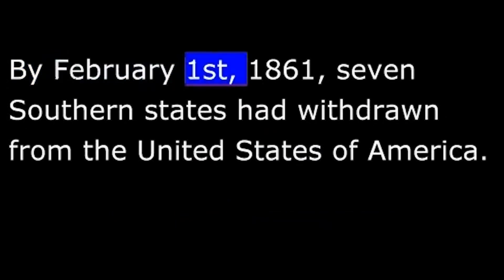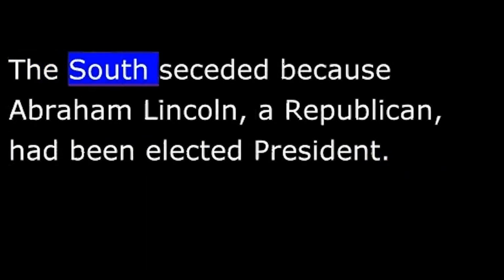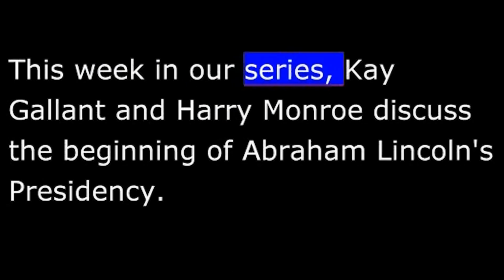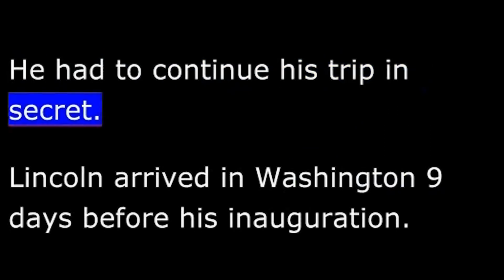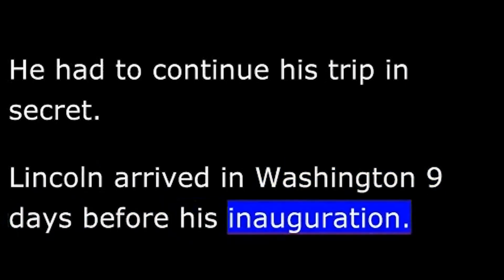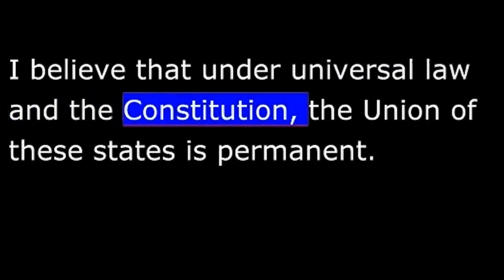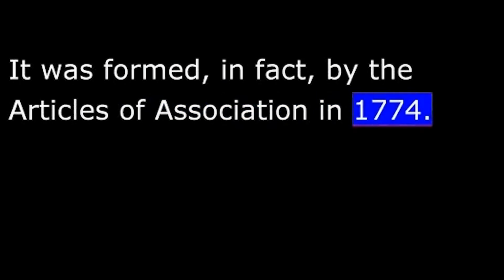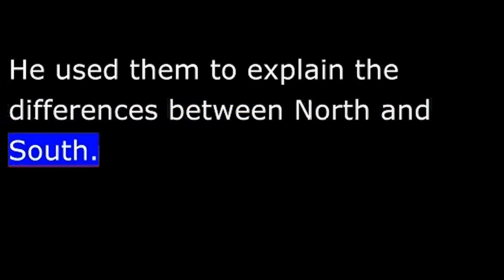American History - Part 090 - Lincoln - Inauguration Address - The Union must be preserved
Welcome to THE MAKING OF A NATION -- American history in VOA Special English.
By February first, 1861, seven Southern states had withdrawn from the United States of America. They created their own independent nation -- the Confederate States of America. The South seceded because Abraham Lincoln, a Republican, had been elected President. Southerners believed he would support a constitutional ban on slavery. They were afraid their way of life would soon end.
While Lincoln waited for inauguration day, he chose the members of his cabinet. He wanted men representing all opposing groups in the Republican Party. He hoped this would unite the party and give him support in the difficult years ahead.
Lincoln chose William Seward as secretary of state, Salmon Chase as Treasury secretary, Gideon Welles as Navy secretary and Montgomery Blair as postmaster general.
The inaugural ceremony took place outside the Capitol building. Lincoln was to give his inaugural speech before being sworn-in.
This is what Lincoln said "There seems to be some fear among the people of the Southern states, that because a Republican administration is coming to power, their property and their peace and personal security are threatened. There has never been any reasonable cause for such fears. In fact, much evidence to the contrary has existed, open to their inspection. It is found in nearly all my published speeches.
"In one of those speeches, I declared that I had no purpose -- directly or indirectly -- to interfere with the institution of slavery in the states where it exists. I said I believed I had no legal right to do so, and no wish to do so.
"This statement is still true. I can only say that the property, peace, and security of no part of the country are to be in any way endangered by the incoming administration."
Lincoln noted that seventy-two years had passed since the first President was inaugurated. Since then, he said, 15 men had led the nation through many dangers, generally with great success. He went    "I now begin the same job under great difficulty. The breaking up of the federal Union -- before, only threatened -- now, is attempted. I believe that under universal law and the Constitution, the Union of these states is permanent. This is shown by the history of the Union itself.
"The Union is much older than the Constitution. It was formed, in fact, by the Articles of Association in 1774. It was continued by the Declaration of Independence in 1776. It grew further under the Articles of Confederation in 1778. And finally, in 1787, one of the declared reasons for establishing the Constitution of the United States was to form 'a more perfect Union'.
"I therefore believe that, in view of the Constitution and the laws, the Union is not broken. I shall make sure, as the Constitution orders me to do, that the laws of the Union are obeyed in all the states. In doing this, there needs to be no bloodshed or violence. And there shall be none, unless it be forced upon the national government.
One part of the country, he said, believes slavery is right and should be extended. The other part believes slavery is wrong and should not be extended. This, he said, was the only important dispute.
Lincoln admitted that, even if the dispute could be settled peacefully, there were those who wanted to see the Union destroyed. He said his words were not meant for them. They were meant only for those people who really loved the Union. He said "Physically speaking, we cannot separate. We cannot remove our sections from each other nor build an impassable wall between them. A husband and wife may be divorced and go away from or out of the reach of each other. But the different parts of our country cannot do this. They must remain face to face. And relations -- friendly or hostile -- must continue between them.
"Is it possible to make those relations better after separation than before. Can aliens make treaties easier than friends can make laws. Can treaties be more faithfully enforced between aliens than laws can be enforced among friends.
"My countrymen -- one and all -- think calmly and well upon this subject. Nothing valuable can be lost by taking time.
"In your hands, my dissatisfied fellow countrymen -- and not in mine -- is the great issue of civil war. The government will not attack you. You can have no conflict without being yourselves the aggressors.
"We are not enemies, but friends. We must not be enemies. Though emotion may have damaged them, it must not break our ties of love."
Abraham Lincoln then placed his hand on the Christian holy book, the Bible. The Chief Justice of the United States then spoke the Presidential oath. Lincoln repeated the words. And the United States had a new President.
thanks to manything.org for audio and text  This is a VOA product and is in the public domain